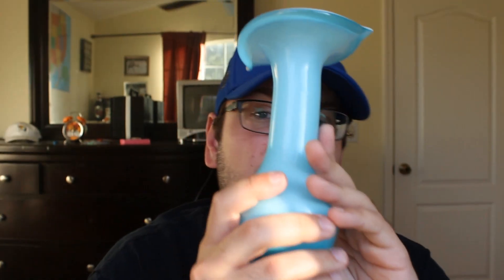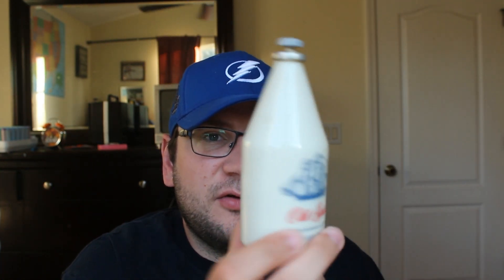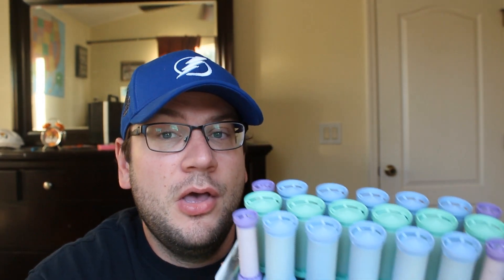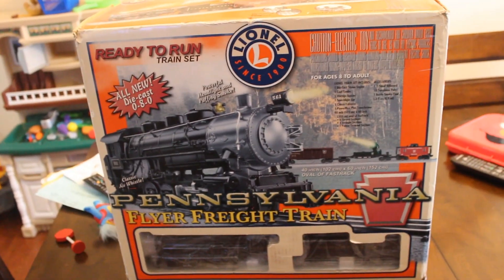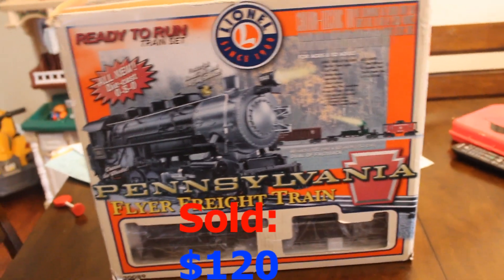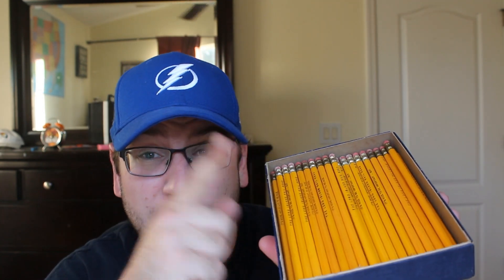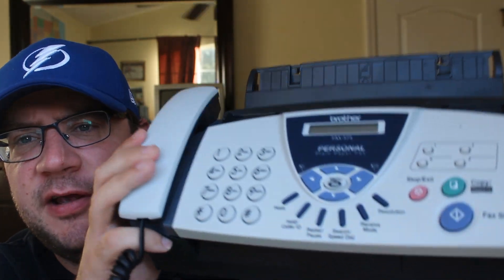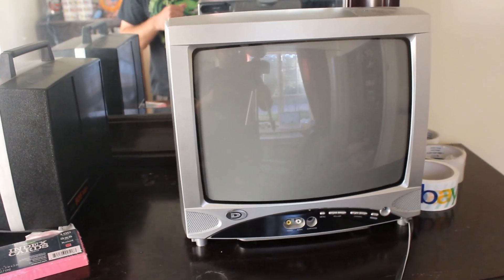MAY 2020 HAUL VIDEO TO FLIP ONLINE items that sell online for a side hustle and money on Ebay Amazon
This haul video will help you learn what to flip online websites such as Ebay, Amazon, Etsy, Facebook Marketplace, Mercari, etc. Having a side hustle doesn't have to be complicated or intimidating.

You can make money on ebay as a ebay seller while you work from home.